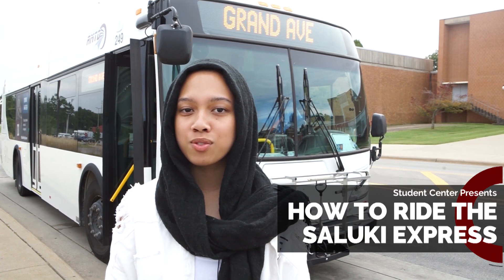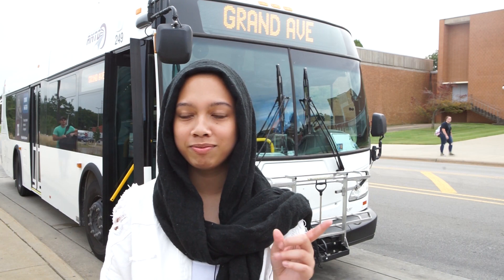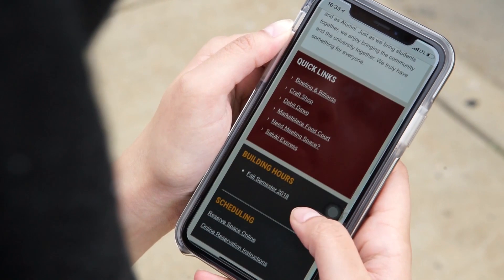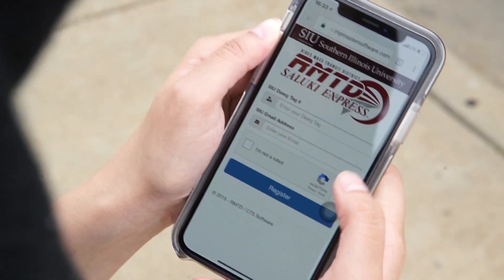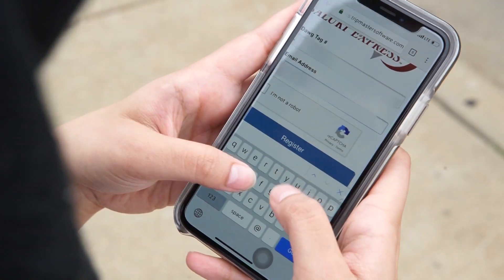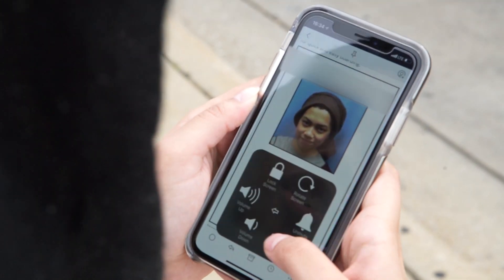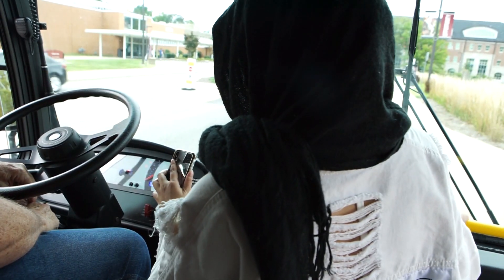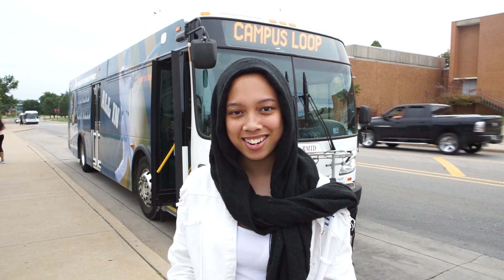How to Ride the Saluki Express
SIU Student Center - studentcenter.siu.edu

Music
Title: Dreams
Artist: Joakim Karud
Genre: Hip Hop & Rap
Mood: Bright